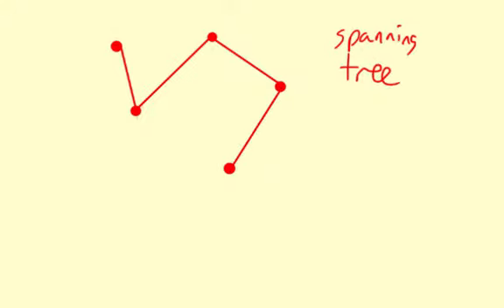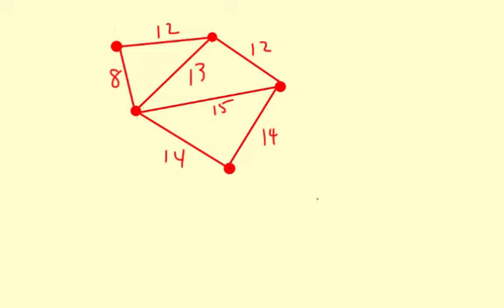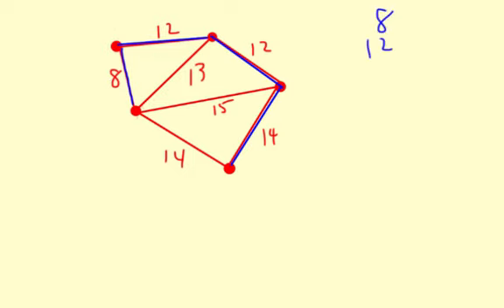Big Picture Spanning Trees